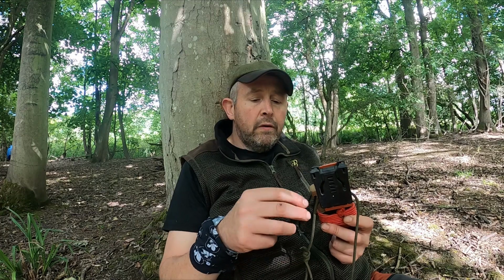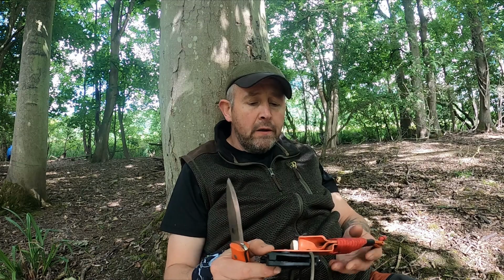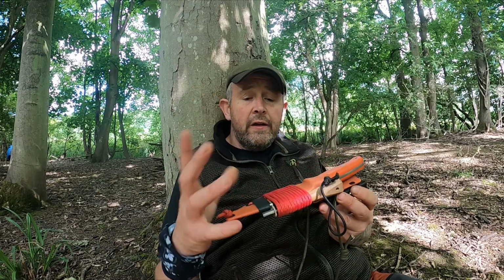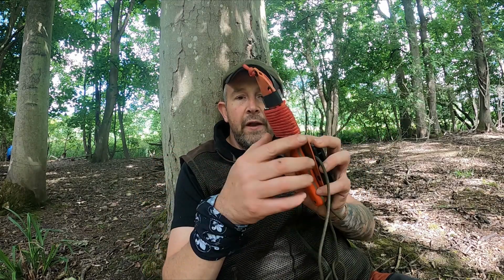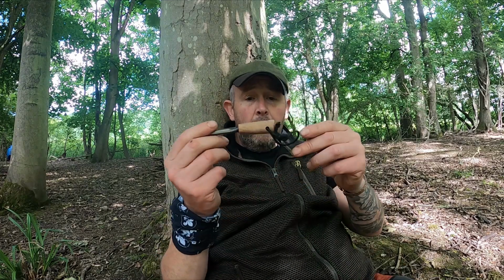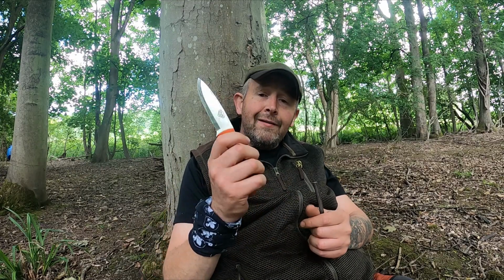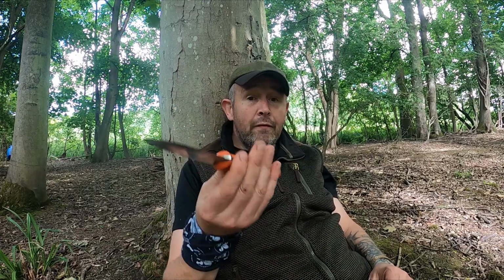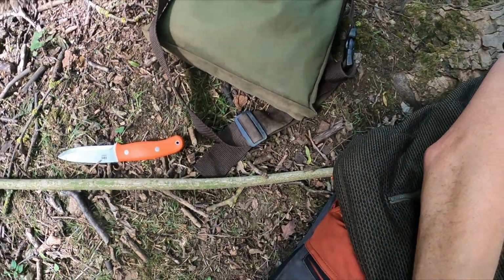Knife update. Bushcraft knife.TBS knives. Camp Knife. Bushcraft. Bushcraft Skills. Descattys.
Hi Folks

Here I share with you my knife and how its performed